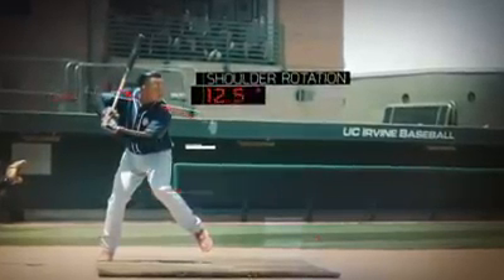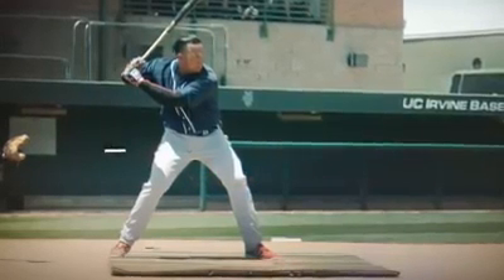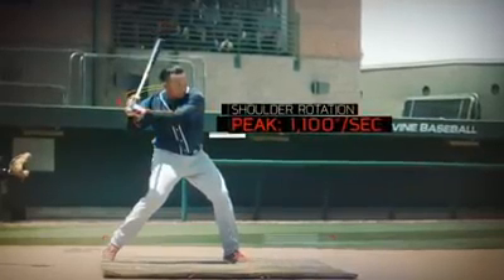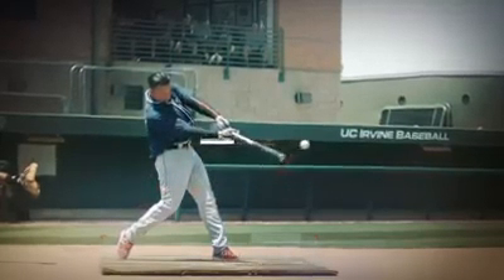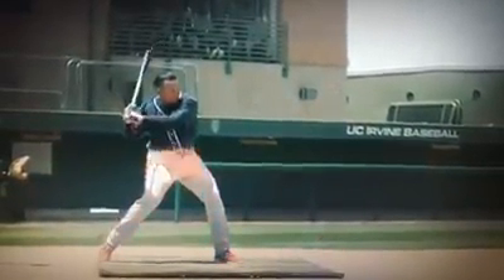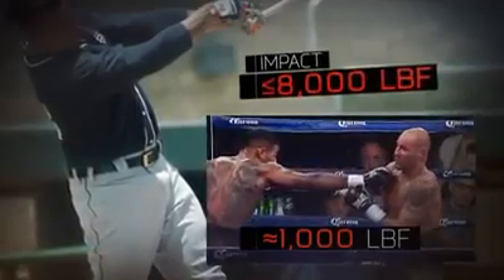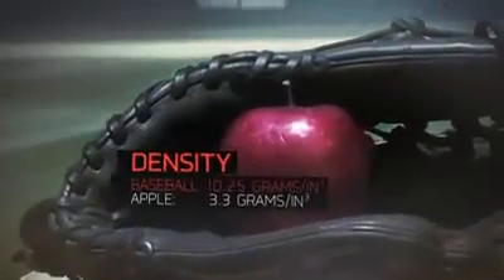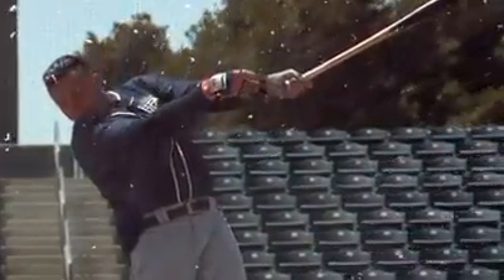La Ciencia detrás del Swing con Miguel Cabrera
ESPN hizo este trabajo sobre la ciencia detrás del swing del mejor bateador de la MLB: Miguel Cabrera.
¡¡No se lo pierdan!!